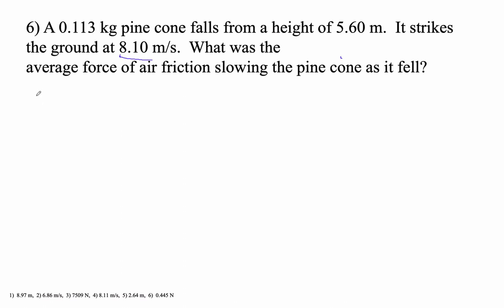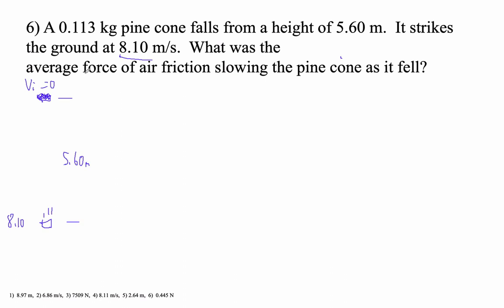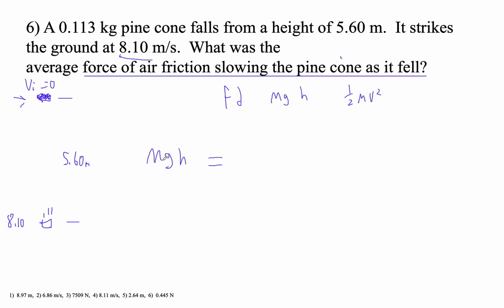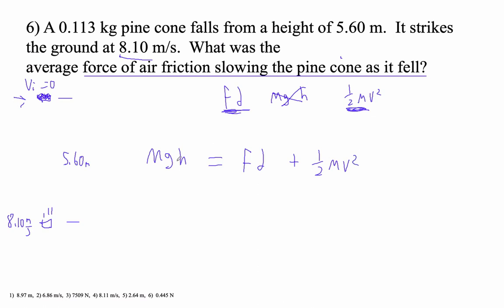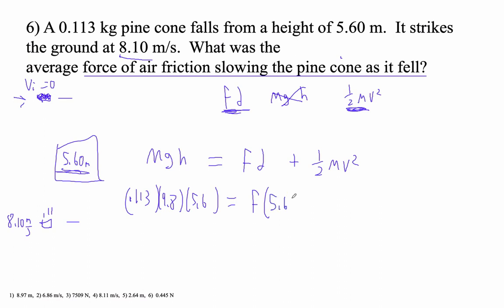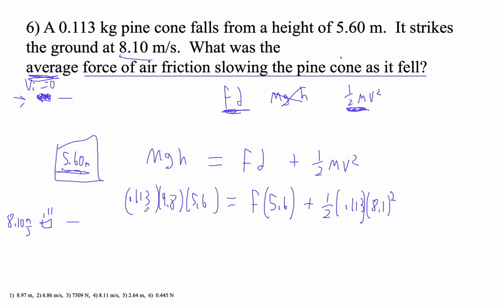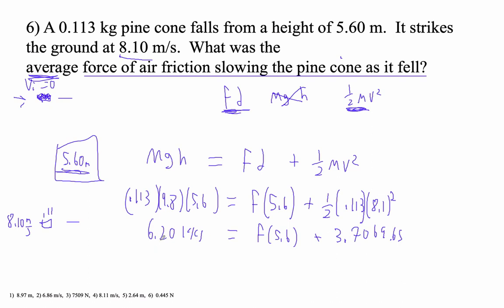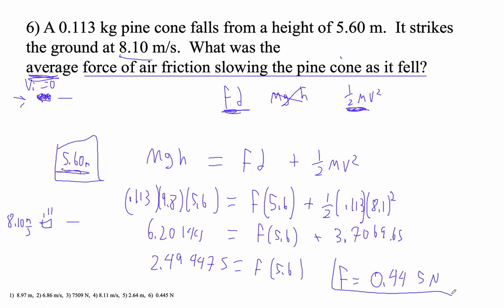HTPG05K QL5 2 2 #6